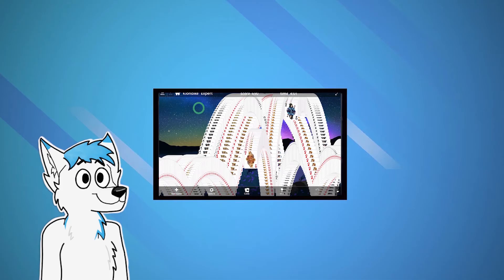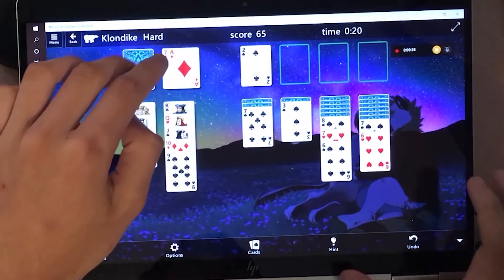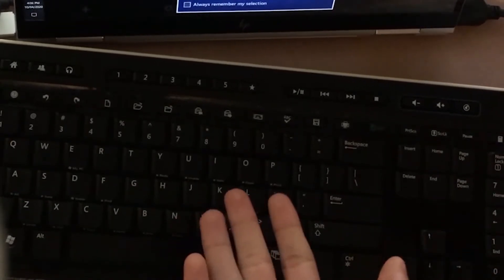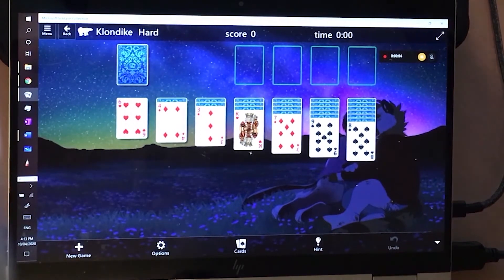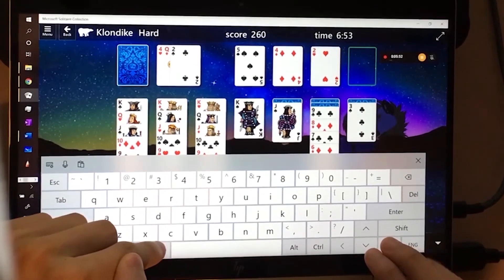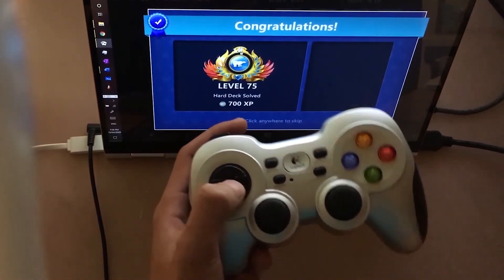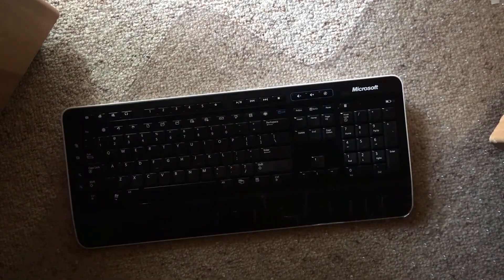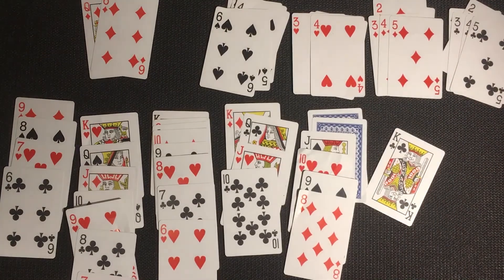10 Ways to play Solitaire